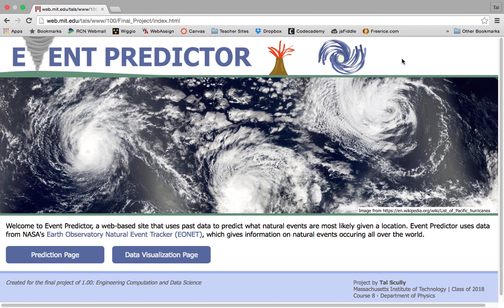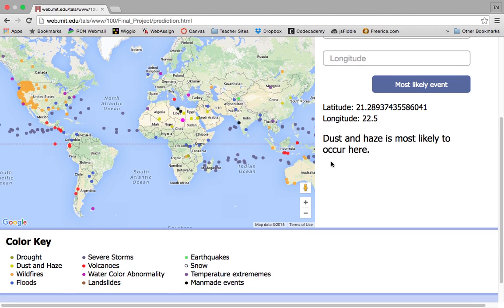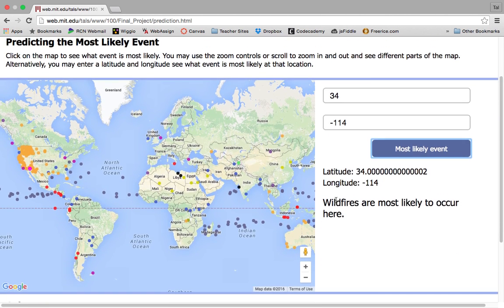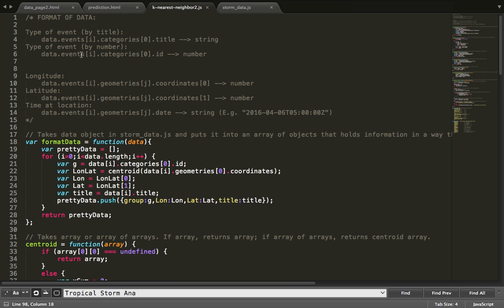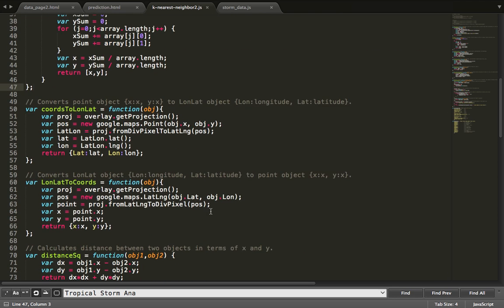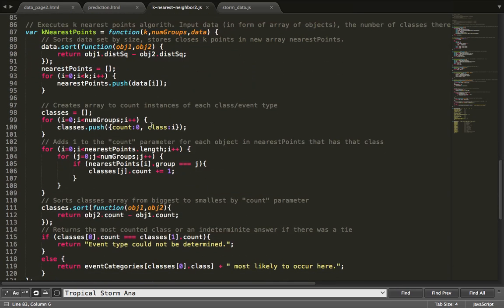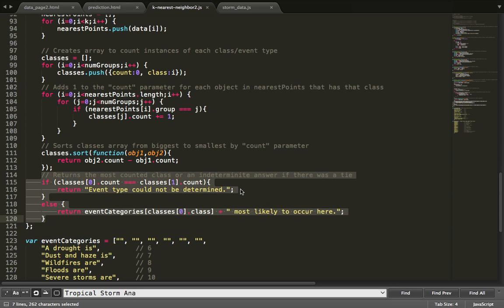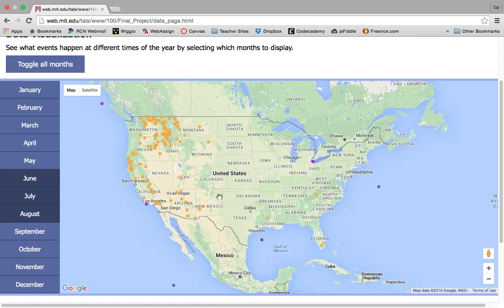Tal Scully 1.00 Final Project: Event Predictor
For the final project of 1.00: Engineering Computation and Data Science at MIT, I created a website to predict what natural events are most likely given a location.

Created by Tal Scully
May, 2016